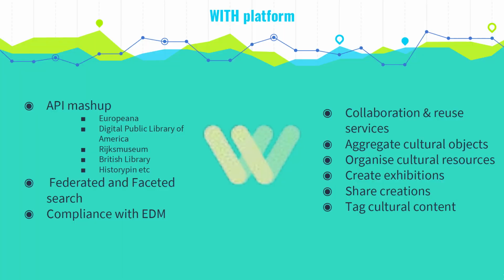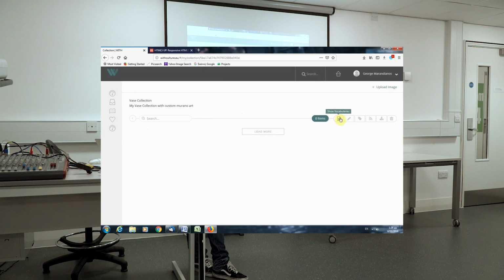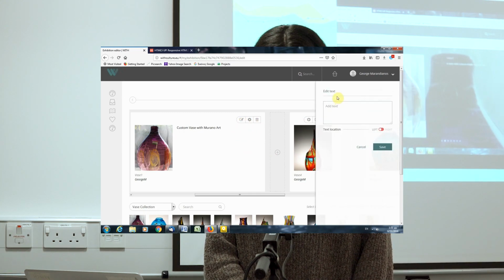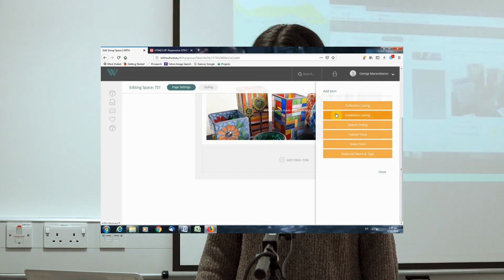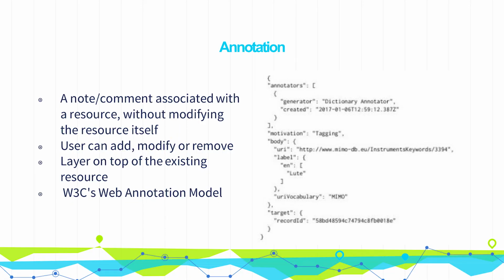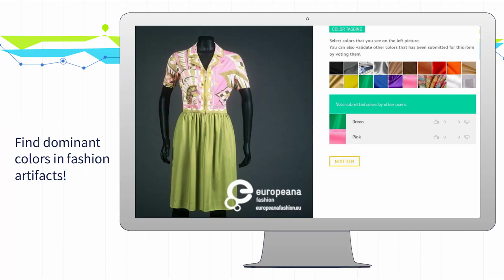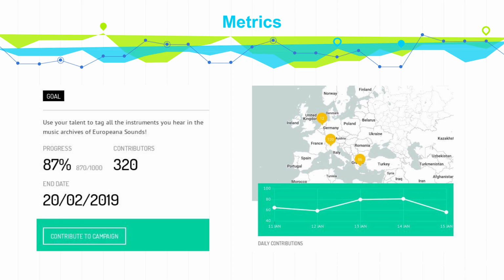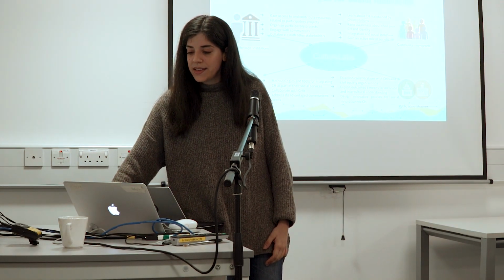REACH Workshop, Coventry 12 March 2019. Maria Ralli (National Technical University of Athens)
"Participatory approaches for creativity and entrepreneurship" workshop, Coventry 12 March 2019.
Presentation by Maria Ralli (National Technical University of Athens): E-Space Portal/WITH .
Video produced by: Raluca Maria Polodeanu, ReelMaster Production.